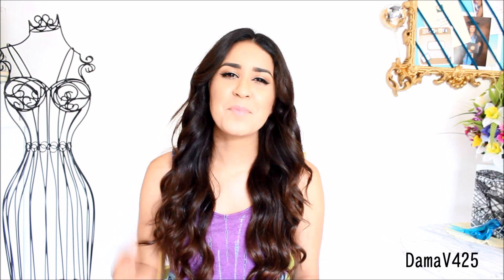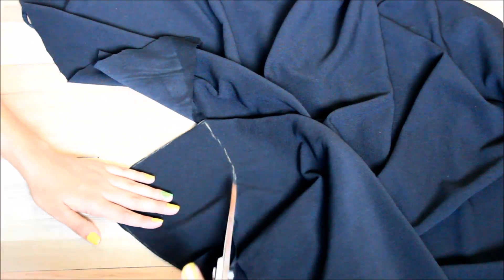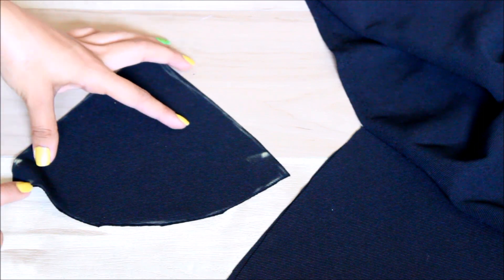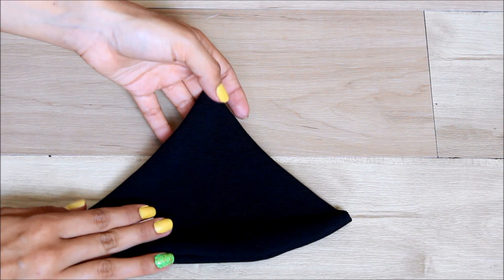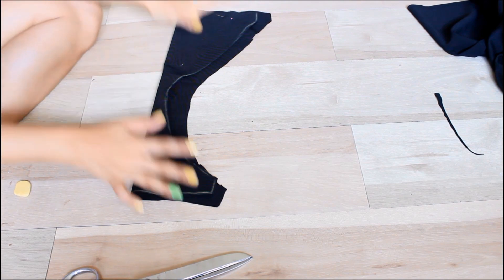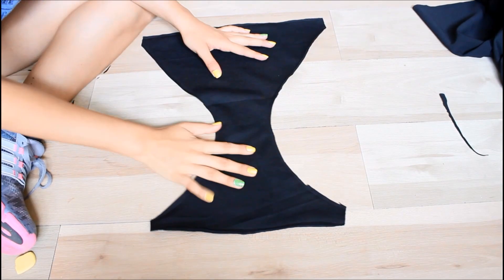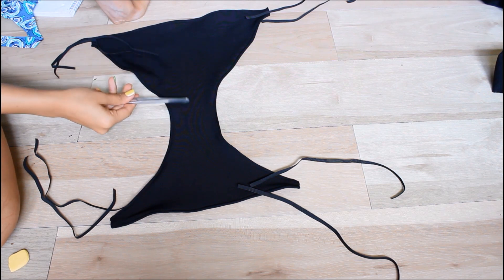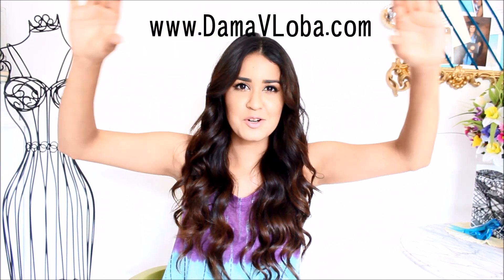DIY: How to Easy Bikini